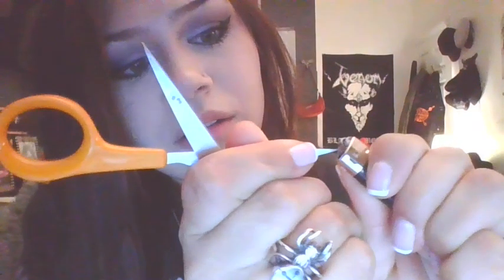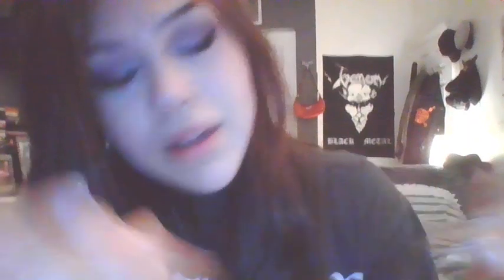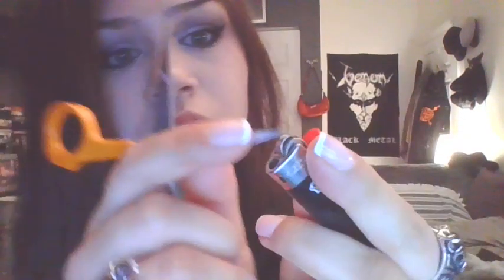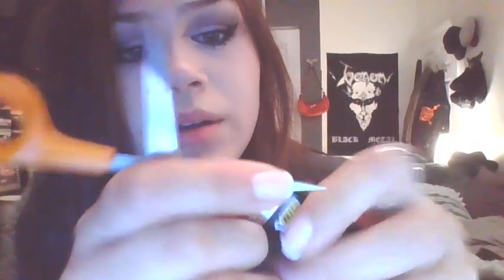How to circumcise your lighter